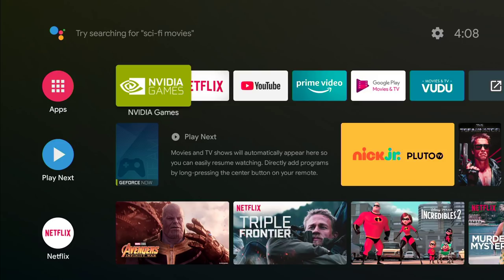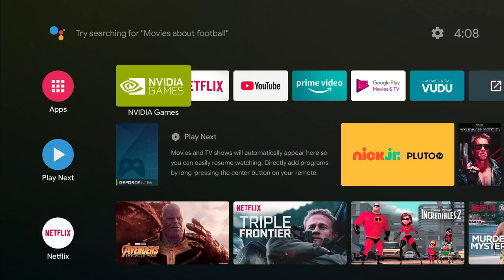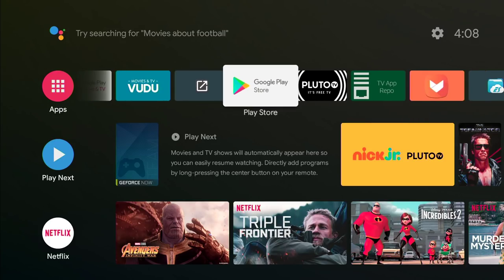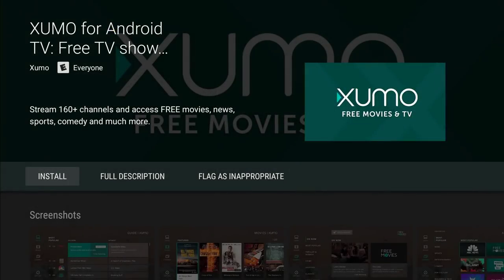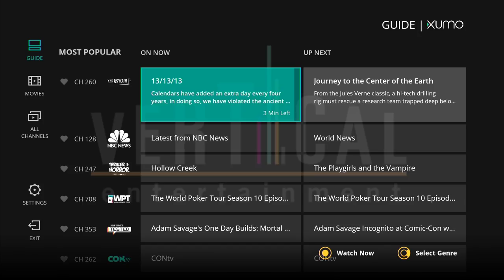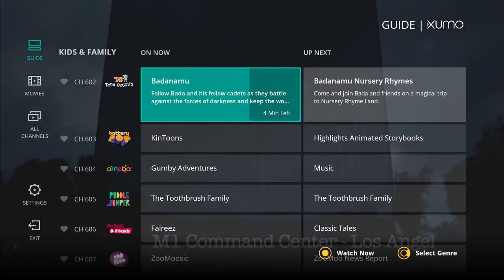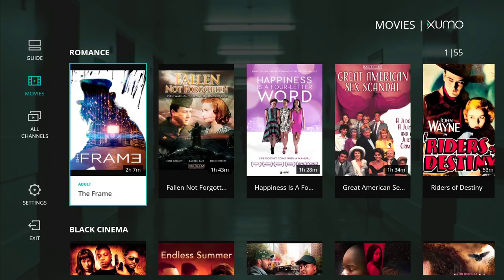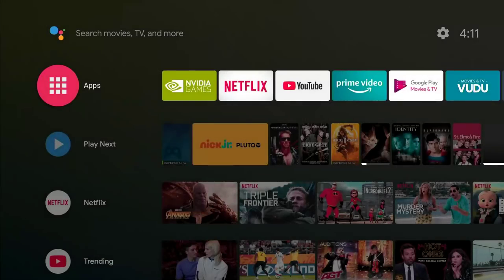FREE LIVE TV AND MOVIE APP CALLED XUMO NOW AVAILABLE IN GOOGLE PLAY STORE FOR YOUR NVIDIA SHIELD TV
FREE LIVE TV AND MOVIE APP CALLED XUMO NOW AVAILABLE IN GOOGLE PLAY STORE FOR YOUR NVIDIA SHIELD TV AND OTHER ANDROID DEVICES.

XUMO IS COMPATIBLE WITH OTHER ANDROID DEVICES SUCH AS NVIDIA SHIELD TV, AMAZON FIRE TV, MIBOX ANDROID TV, AND MORE.

XUMO IS AN AD BASED SERVICE SO IT GIVES YOU ANOTHER OPTION FOR YOUR CORD CUTTING NEEDS.